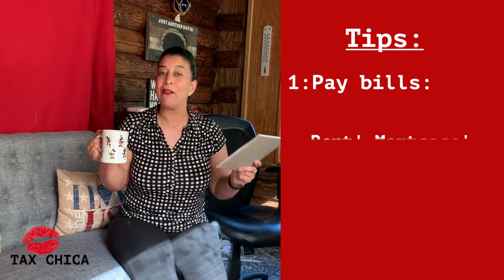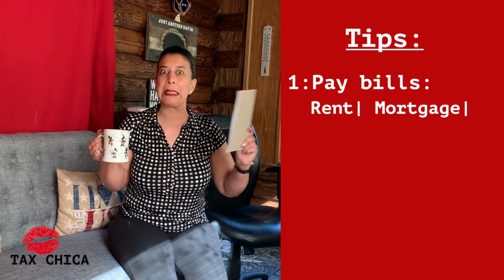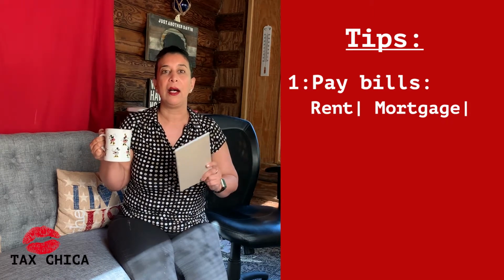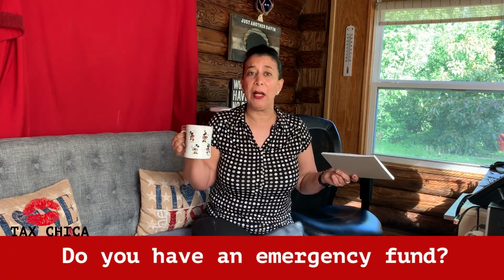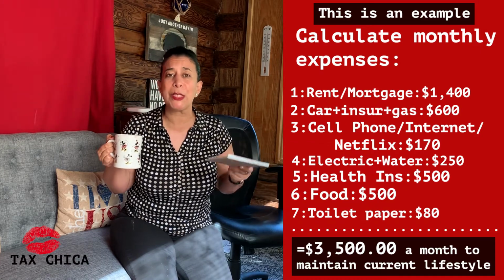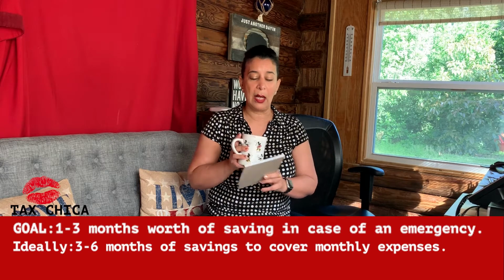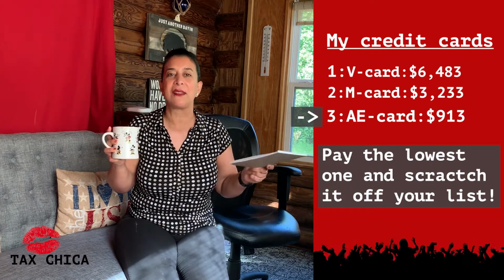Smart things to do with your IRS stimulus check | Get a Free Stock | RobinHood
Get tips on what to do with your stimulus check. I discuss recommendations of when to invest, get out of debt and more.

Also check me out on IG: @Thetaxchica

The Tax Chica